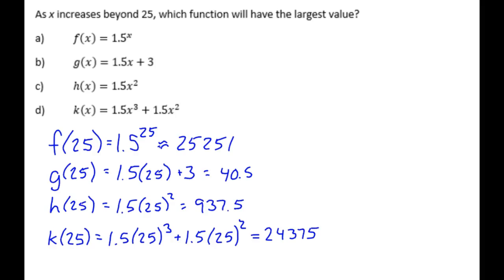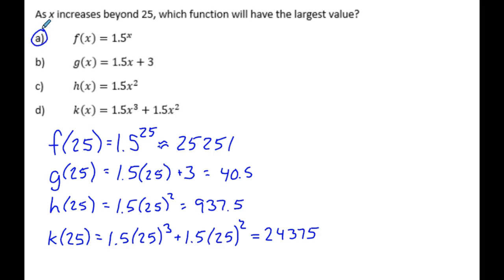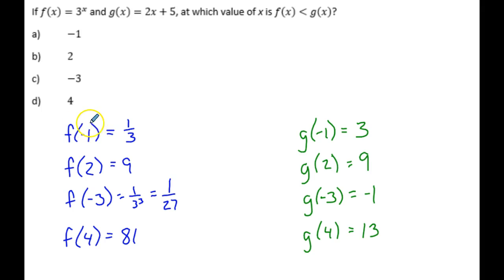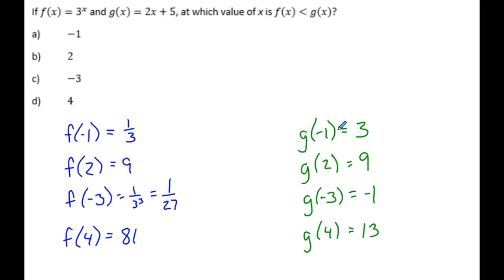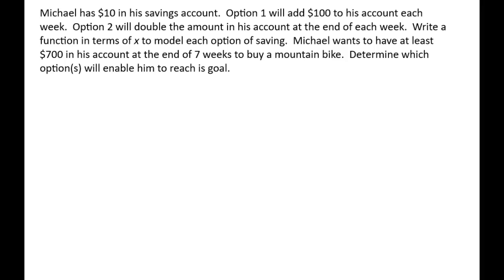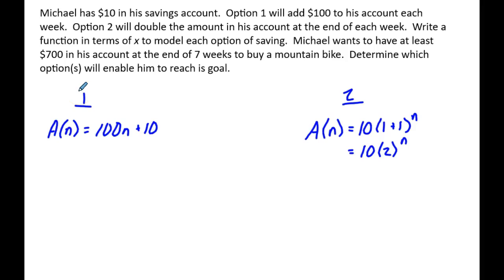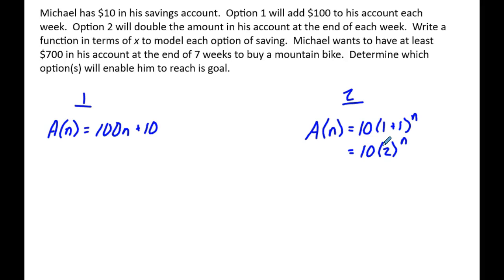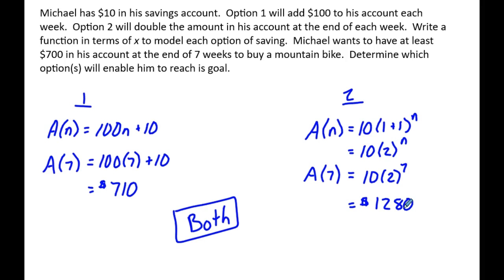Algebra 1 Unit 5B Lesson 4